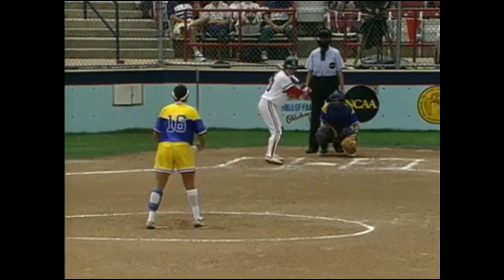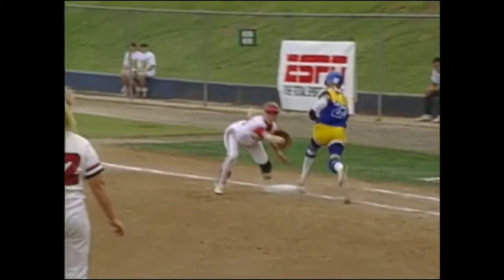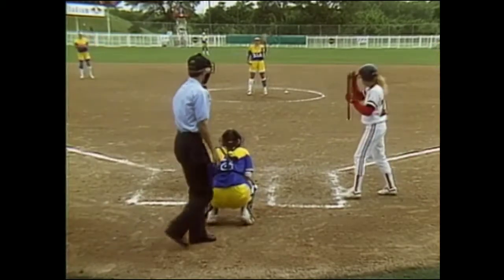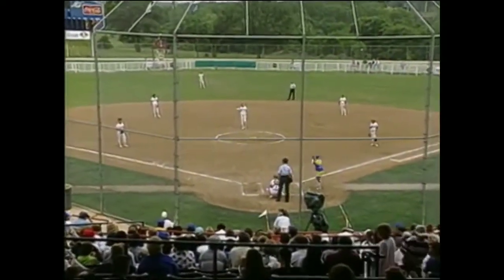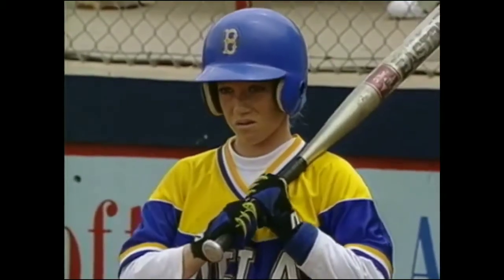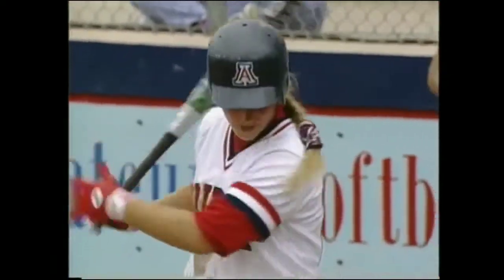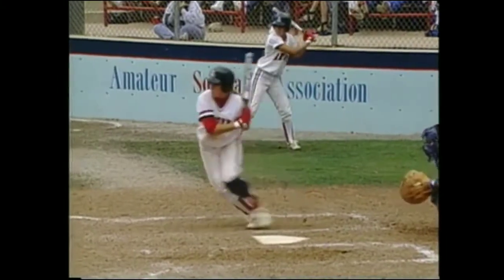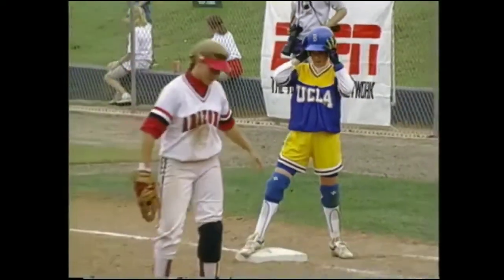Arizona/UCLA Slappers 1992 WCWS